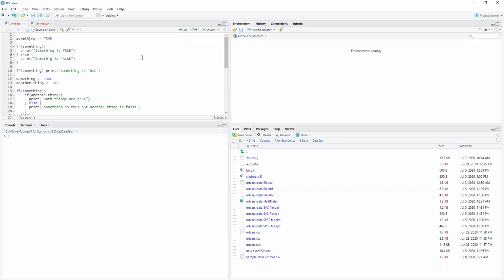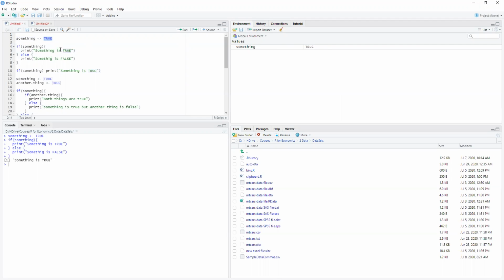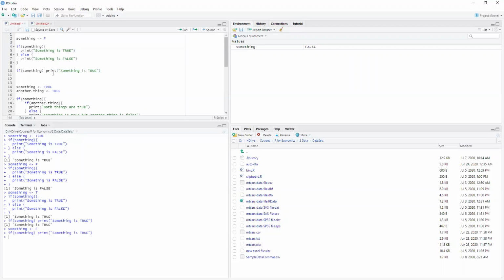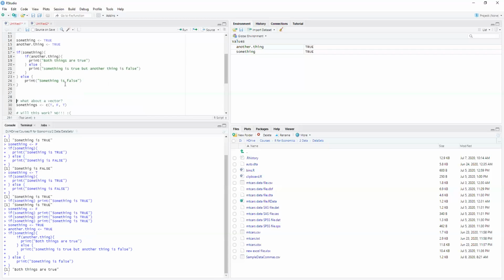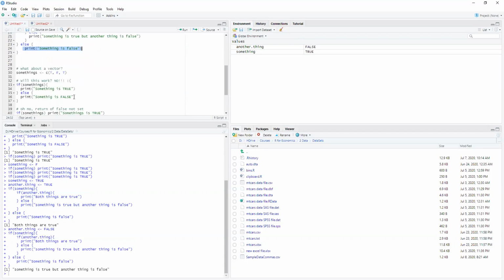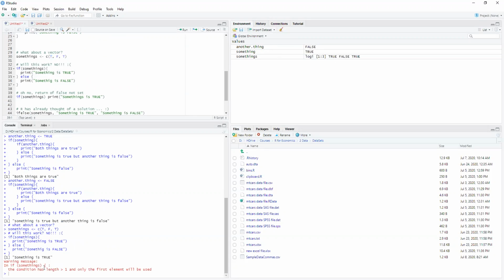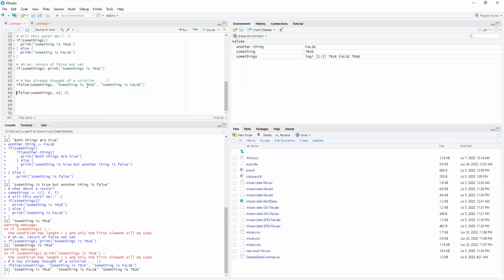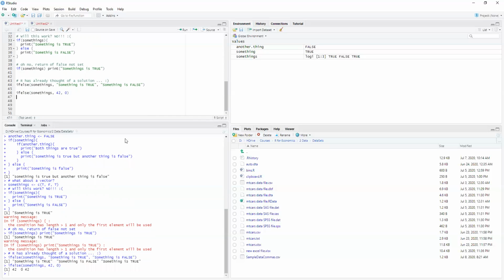04 if statements ifelse